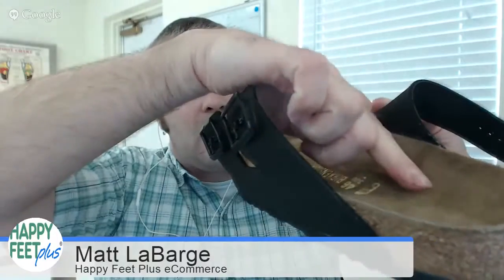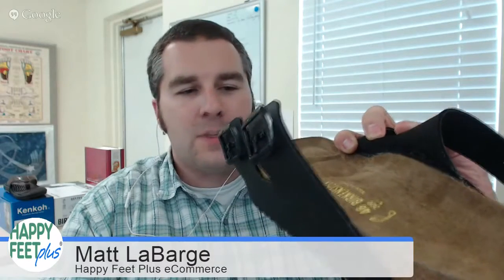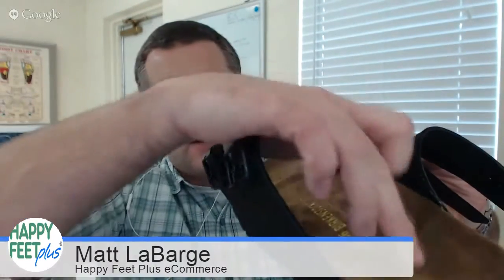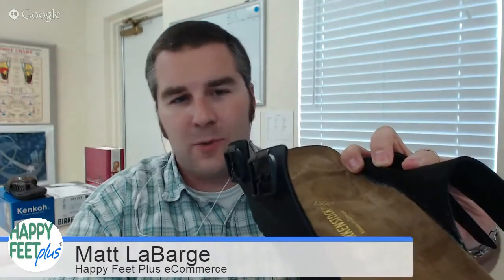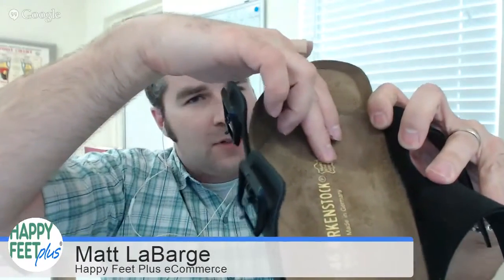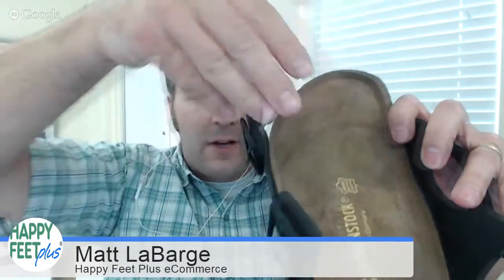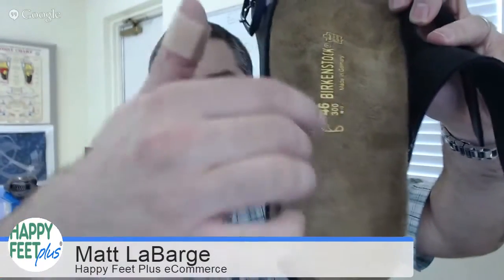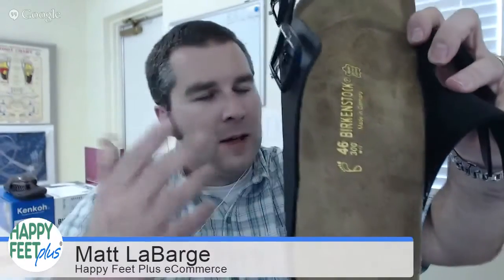Birkenstock Goodness: What Makes Birkenstock So Surprisingly Comfortable?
What makes Birkenstocks Comfortable?
Birkenstock sandals have become the go-to, must-have footwear lately and though they're especially popular, they are not a just a fad. Birkenstocks have been around since 1774, caught on in the U.S. in the early seventies and have remained a staple for those who are health and comfort minded since then. Beginning in the last few years, they've become a fashion item as well. The company now offers a large variety of styles and colors, perfect for nearly every event. But Birkenstocks are not just good looking. They are magically comfortable thanks to their cork and jute footbed and pronounced arches, which mold to the shape to your feet, keeping you comfortable all day. and subscribe to our channel for more informative videos.